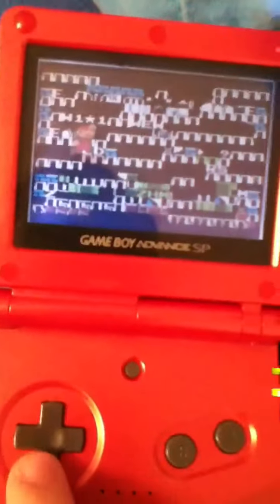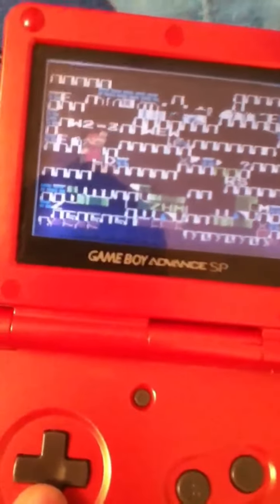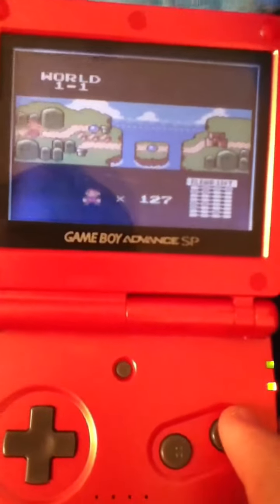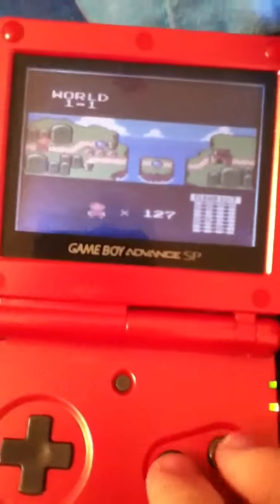Cool Mario glitch